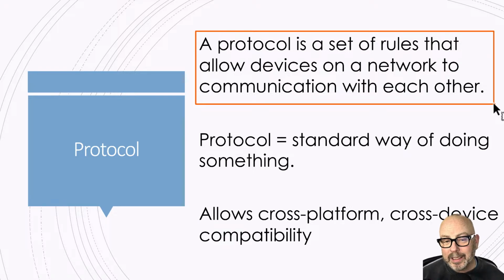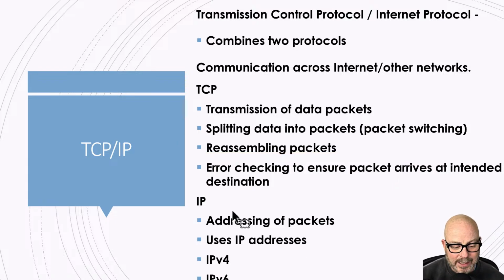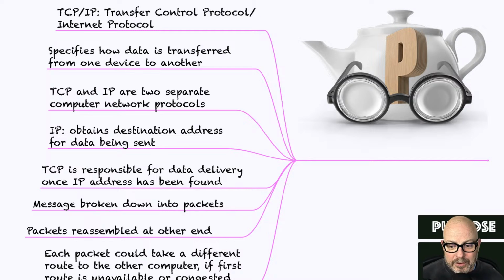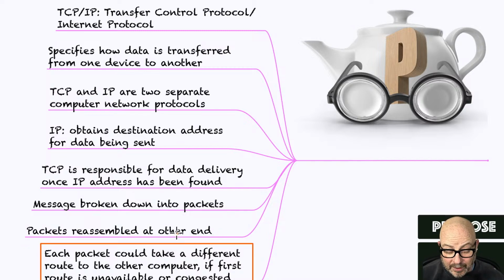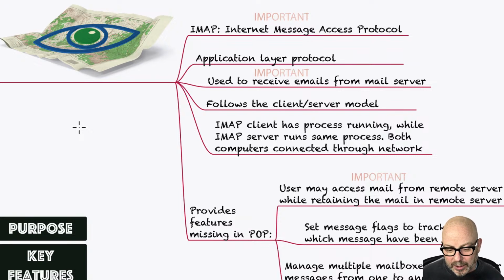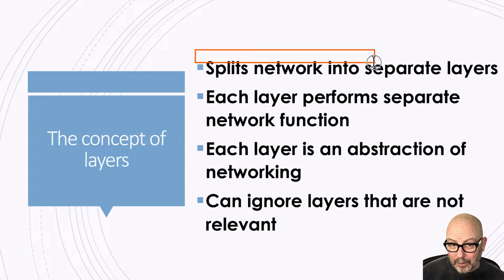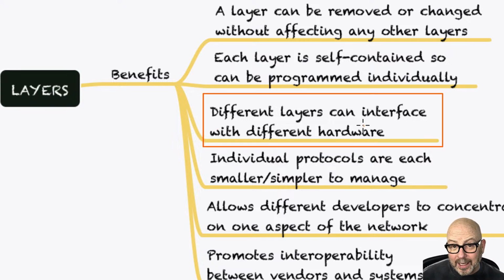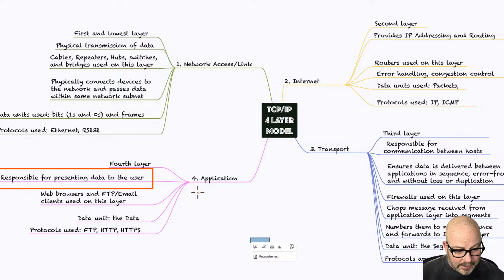Sackville: Protocols and Layers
00:00 Waffle
00:29 What is a protocol?
02:19 TCP/IP - Overview
06:58 HTTP/HTTPS- Overview
08:47 FTP- Overview
10:20 POP/IMAP/SMTP- Overview
15:26 TCP/IP - Detail
17:04 HTTP - Detail
18:45 FTP - Detail
19:45 SMTP - Detail
21:00 IMAP - Detail
25:10 POP - Detail
27:16 Concept of layers
31:27 4 Layer model overview
32:02 Benefits of layers
34:27 Layers (High Level of Detail)